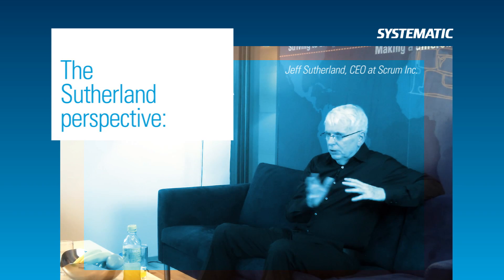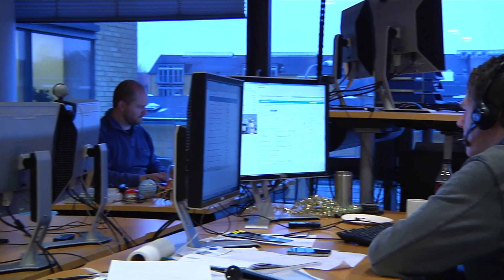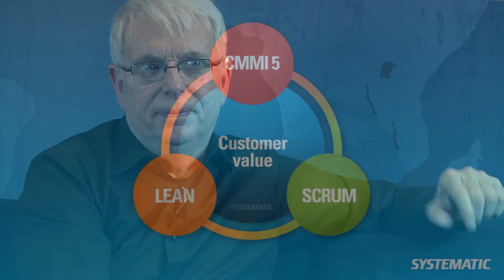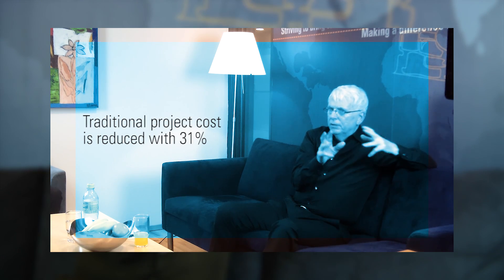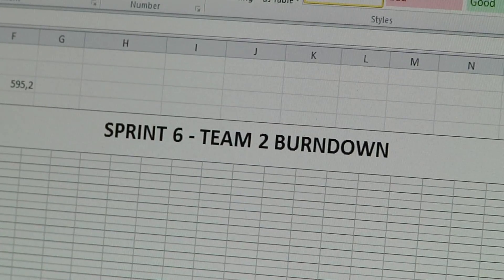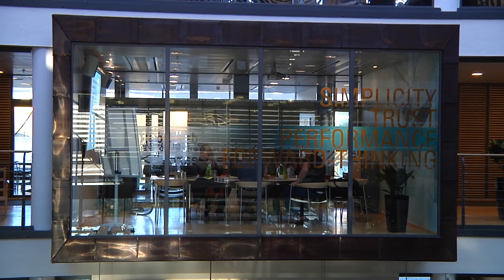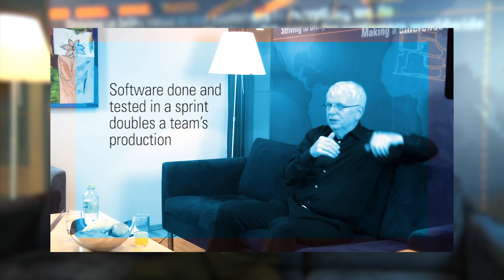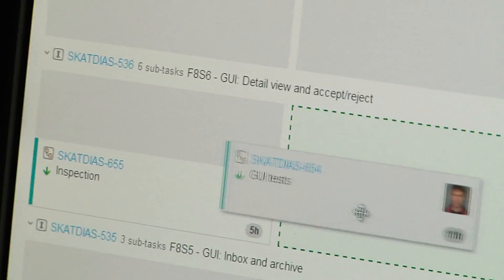Systematic and Scrum - Jeff Sutherland Interview [English]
In this interview with founder and CEO at Scrum inc. Dr. Jeff Sutherland, we get his perspective on why scrum is important to the customers, how scrum works and what is unique about the Systematic combination of CMMI5, Scrum and Lean.
Jeff Sutherland wrote and maintains The Scrum Guide with Ken Schwaber, the definitive document defining what Scrum is, and how it works. Scrum.inc and Systematic has worked together for many years. During that collaboration Systematic has combined Lean, CMMI5 and Scrum, and build it into an agile software development process that also has influenced the Scrum Guide.